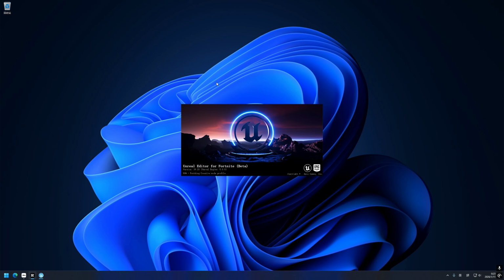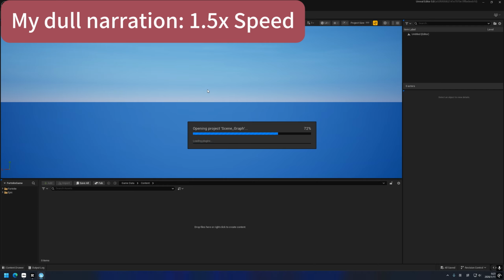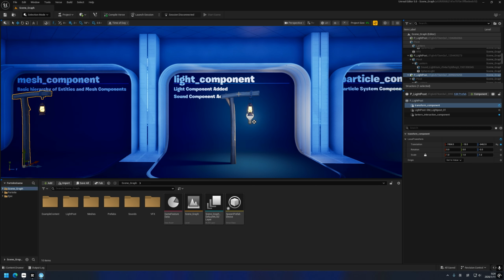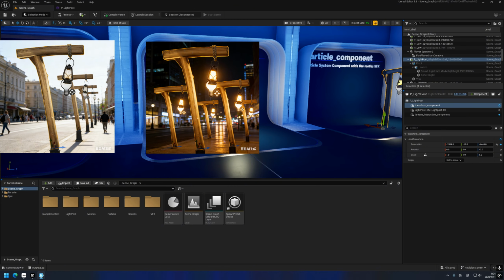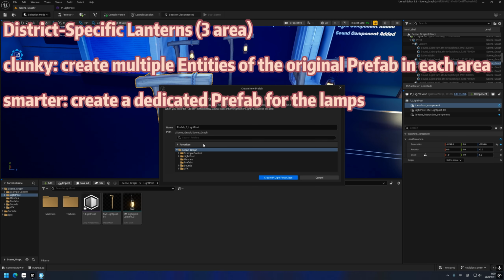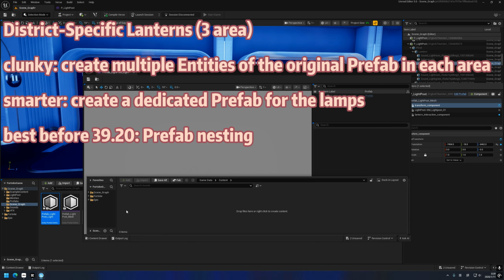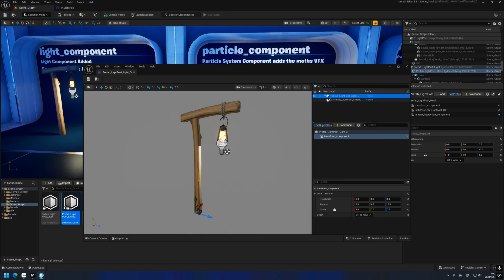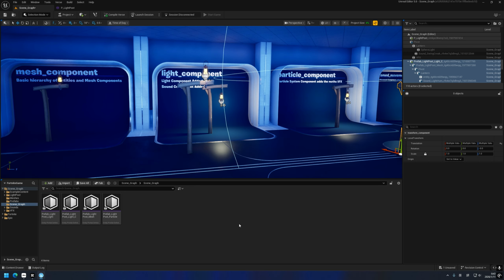UEFN 39.20 New Features: Prefab Subclasses Tutorial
If my voice sounds a bit off, it’s because I’m a Chinese speaker who isn’t great at English, and I used AI voice enhancement on some parts.